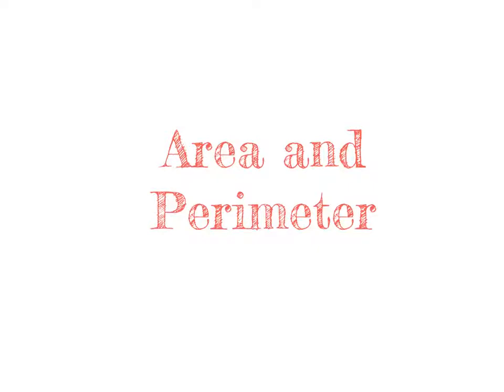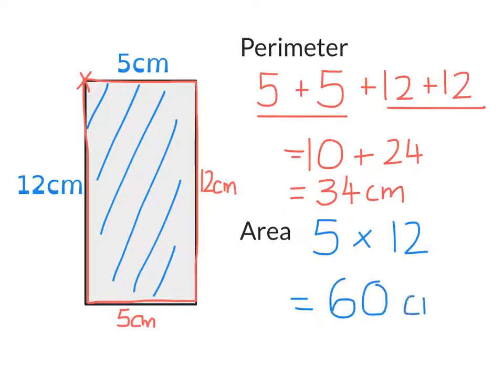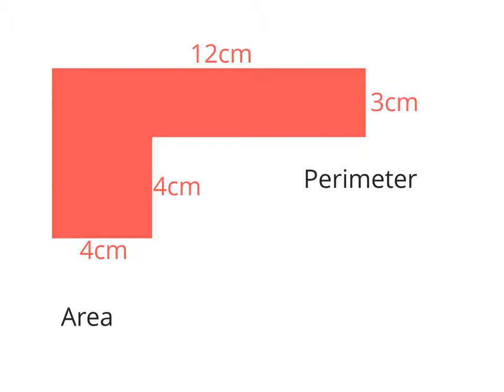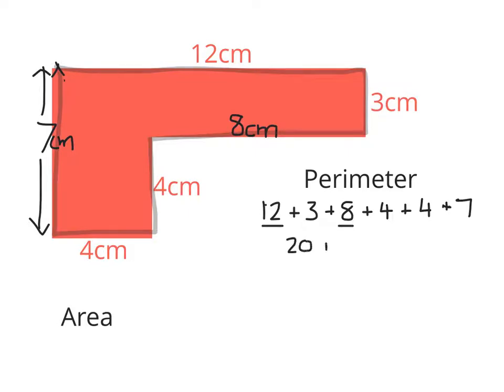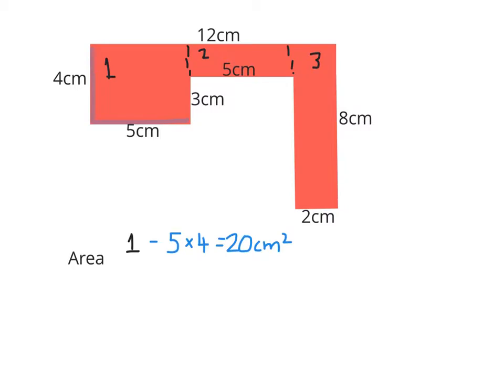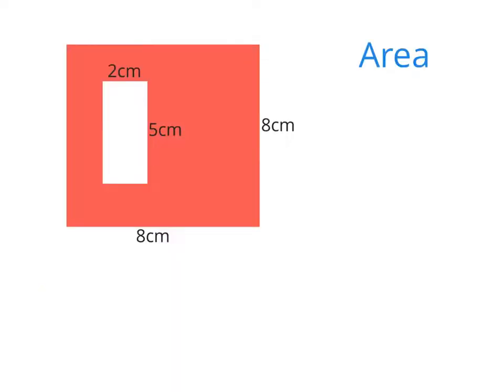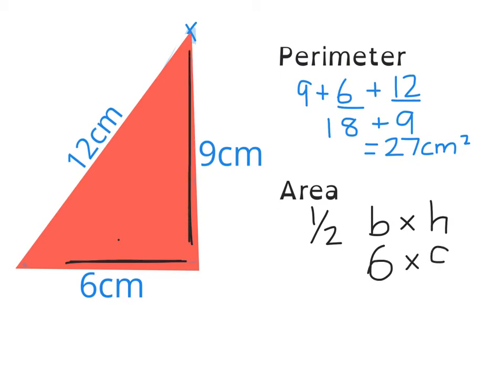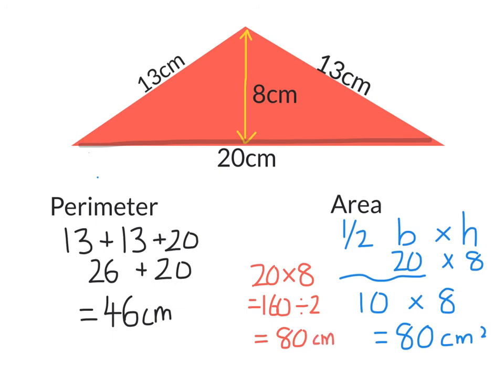Area and Perimeter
A close look at calculating area and perimeter of a shape.